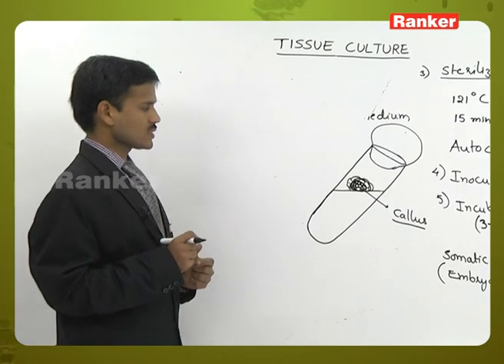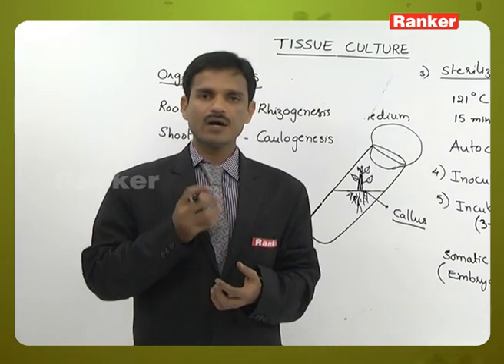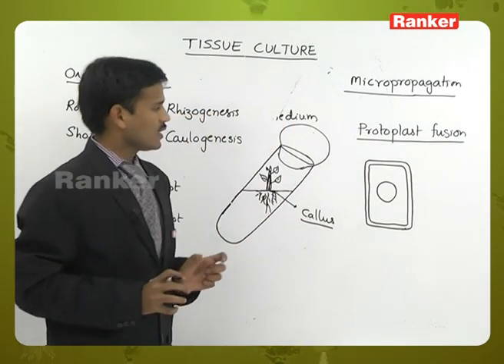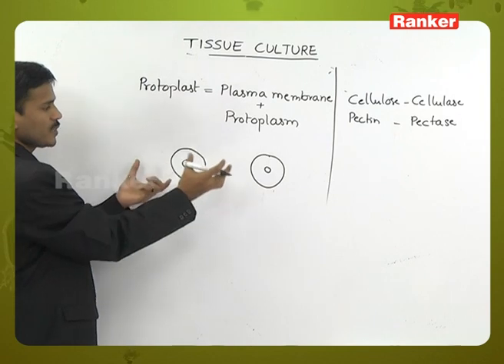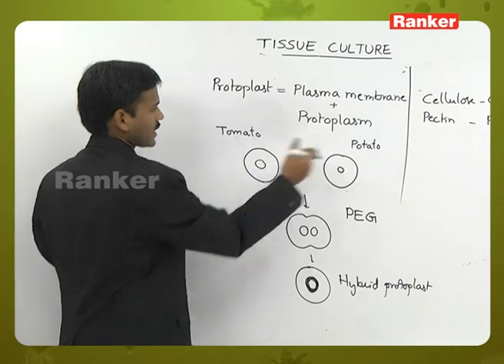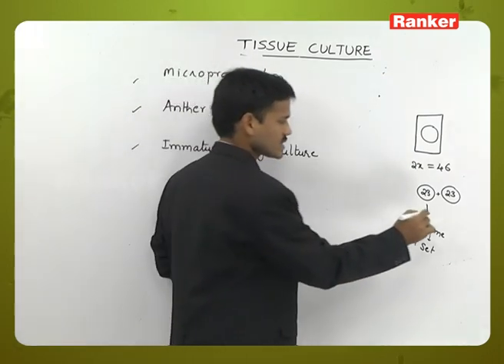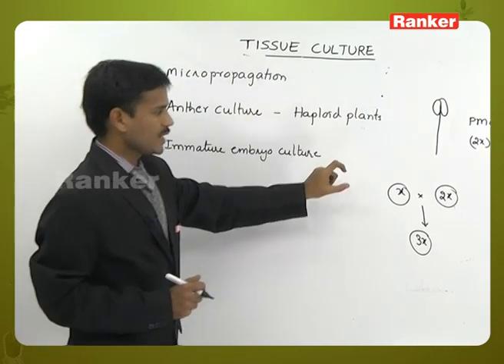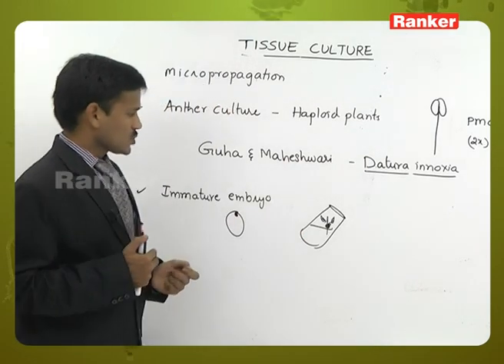Organogenesis & Micropropagation | Tissue Culture | Plants Microbes & Human Welfare | Botany | NEET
This lecture video deals primarily with Organogenesis and Micropropagation in Tissue Culture enclosed with Plants Microbes and Human Welfare which is briefly explained by V. Sreeman Sir.